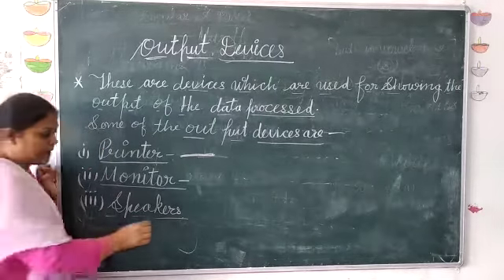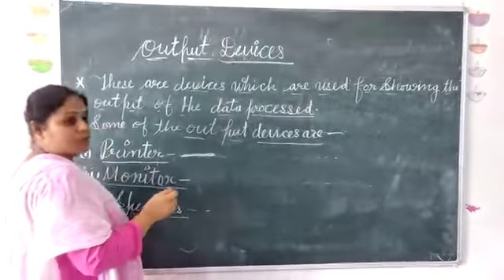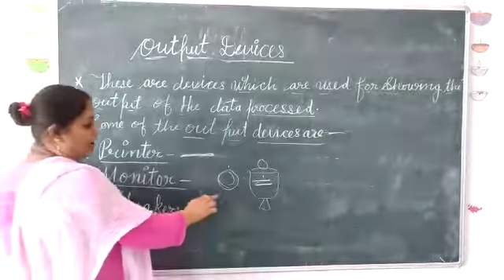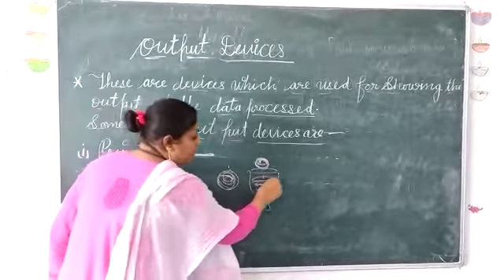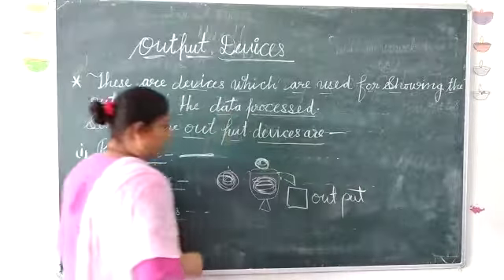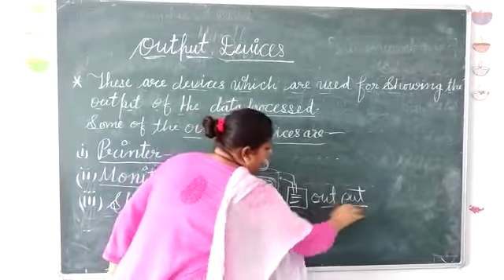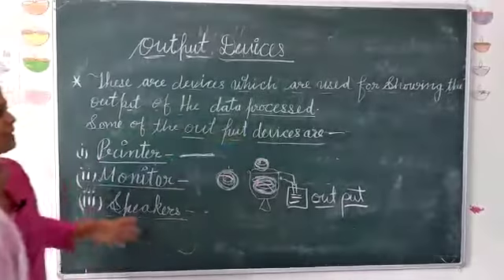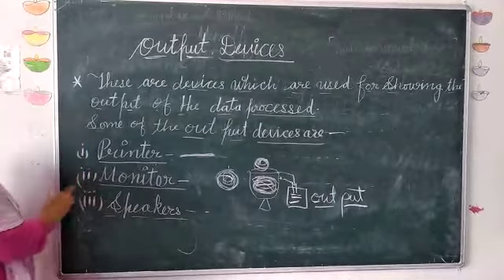OUTPUT DEVICES | COMPUTER | CLASS 3 | D M SMART SCHOOL KALANA